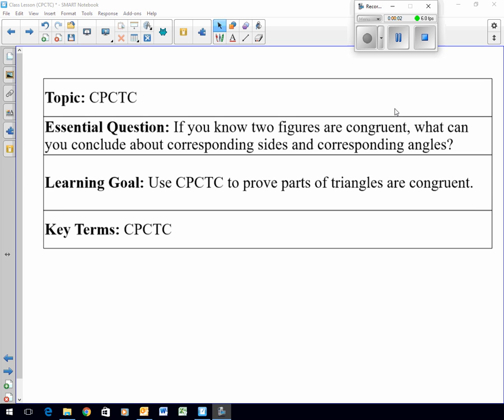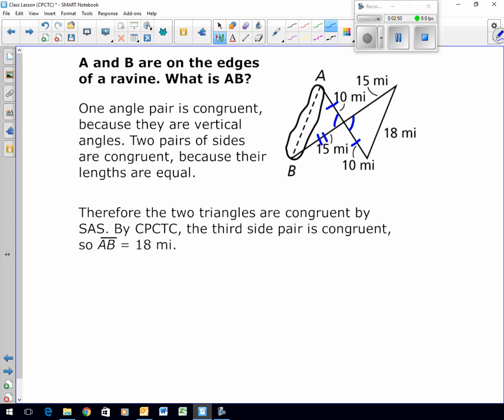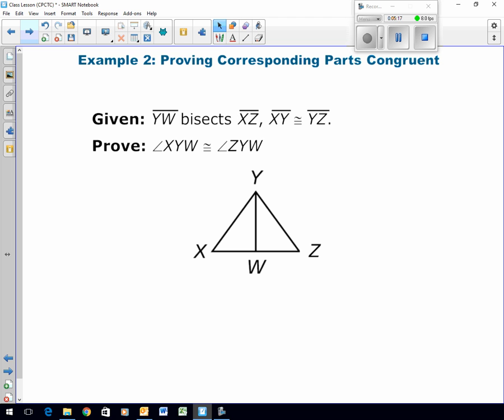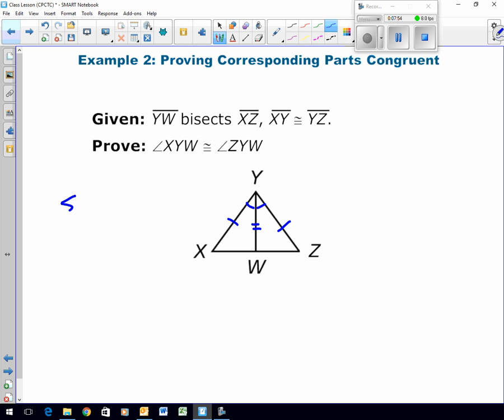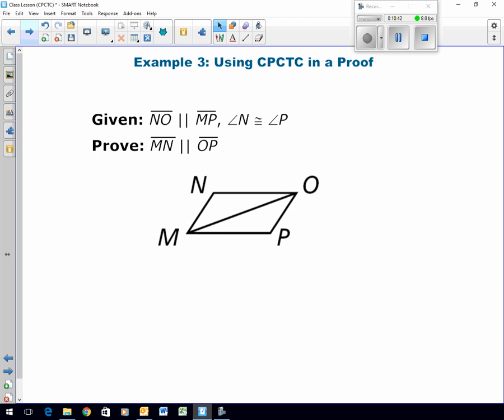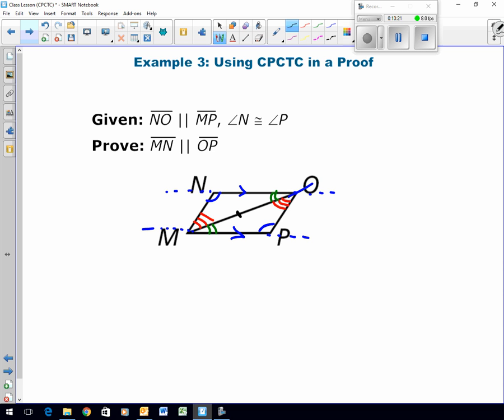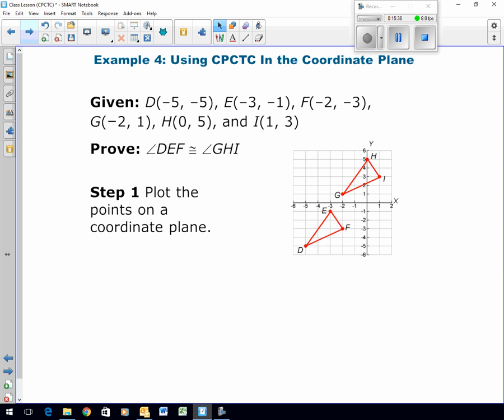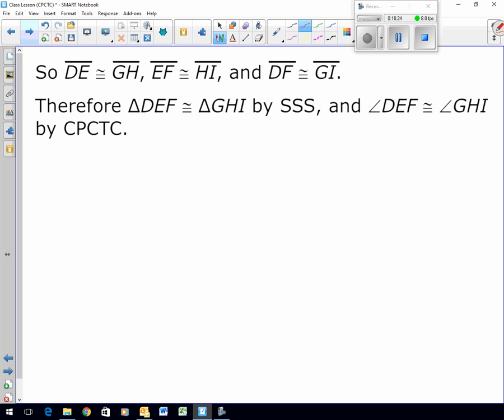Class Lesson 09 14 16 2nd Block